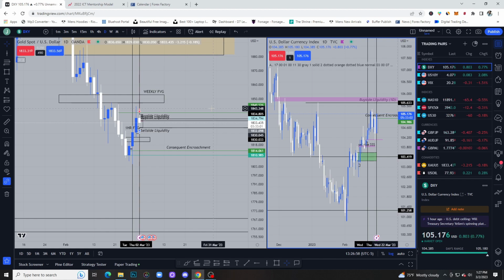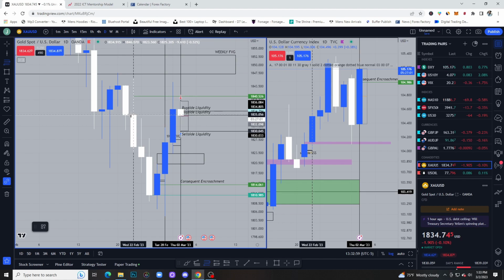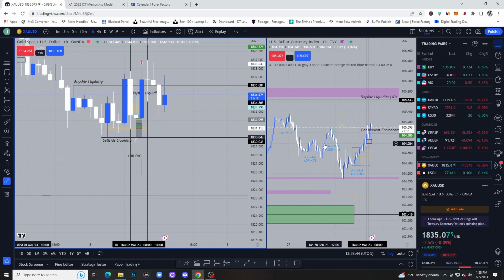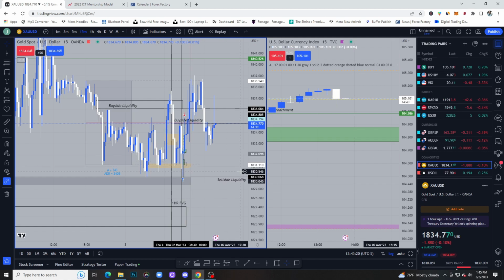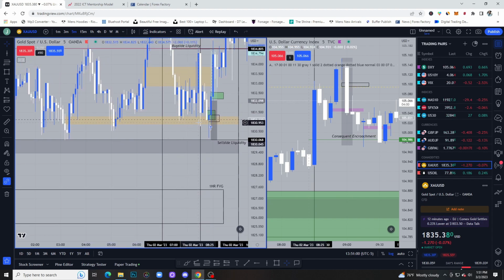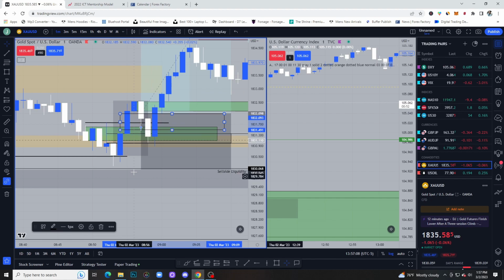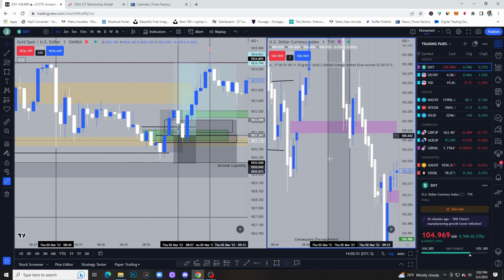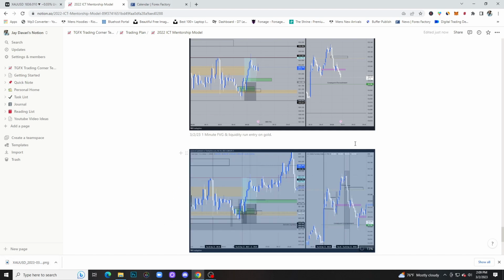GOLD EXECUTION WITH ICT: The Ultimate 2023 Guide!